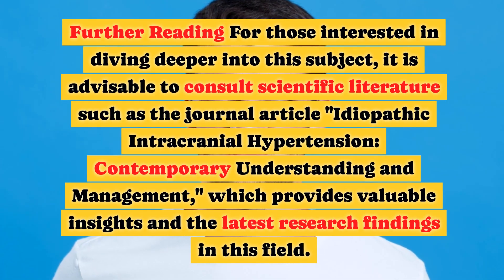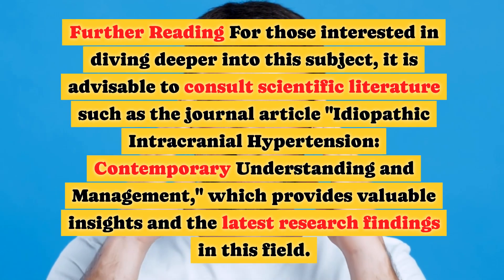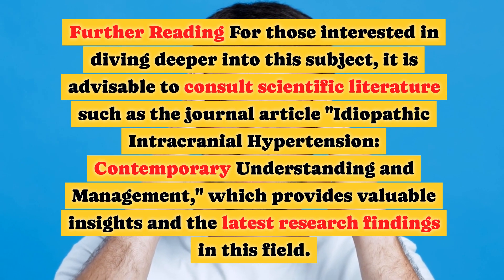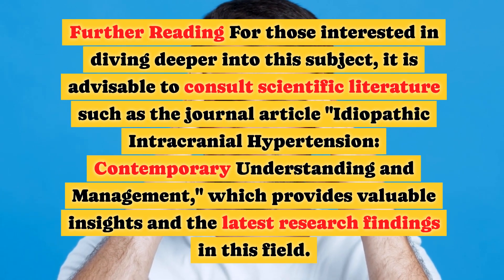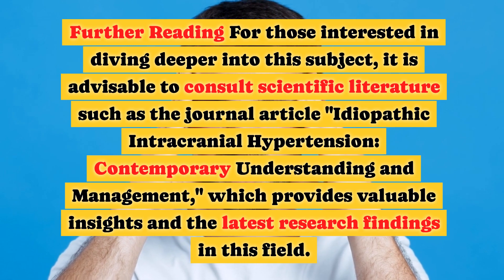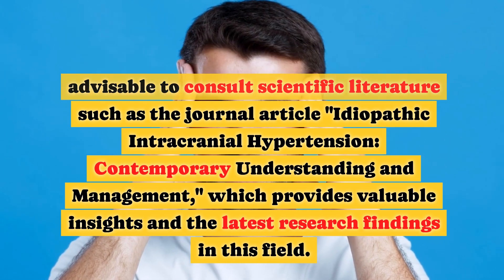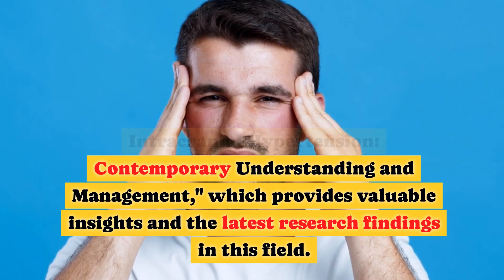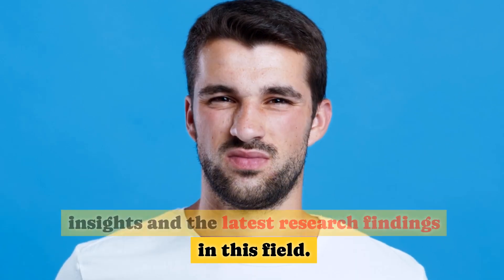What is Pseudotumor Cerebri?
This detailed educational guide offers a deep dive into the topic of pseudotumor cerebri, also known as PTC. Tailored for healthcare professionals and those experiencing neurological symptoms, the resource explains pseudotumor cerebri diagnosis, pseudotumor cerebri symptoms, and the range of pseudotumor cerebri treatment options.

The tutorial unpacks the relationship between pseudotumor cerebri and its associated symptoms, termed post pseudotumor cerebri symptoms. It further discusses diagnostic tools, such as pseudotumor cerebri MRI, that are essential for confirming the condition.

When it comes to treatment, the guide outlines the use of pseudotumor cerebri shunt procedures and other medical and surgical options available for pseudotumor cerebri cure. Each treatment method is carefully evaluated to provide a holistic understanding of management strategies.

Real-life pseudotumor cerebri stories are included to provide a more comprehensive view of the patient experience. These testimonials may offer invaluable insights into the day-to-day challenges and treatment outcomes associated with this condition.

To give a full scope of understanding, the resource delves into the underlying causes and risk factors, discussing pseudotumor cerebri cause, pseudotumor cerebri causes, pseudotumor cerebri risk factor, as well as the reasons behind this condition, termed pseudotumor cerebri reason and pseudotumor cerebri reasons.

By frequently integrating key terms such as "pseudotumor cerebri treatment," "pseudotumor cerebri symptoms," "pseudotumor cerebri diagnosis," and "pseudotumor cerebri shunt," this educational guide aims to serve as a comprehensive resource for understanding, diagnosing, and managing pseudotumor cerebri in a variety of clinical settings.